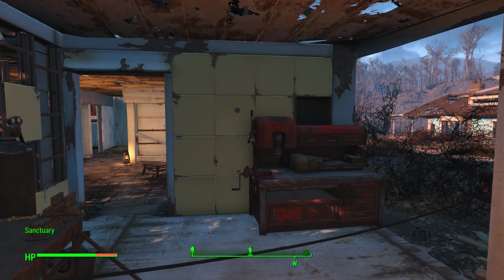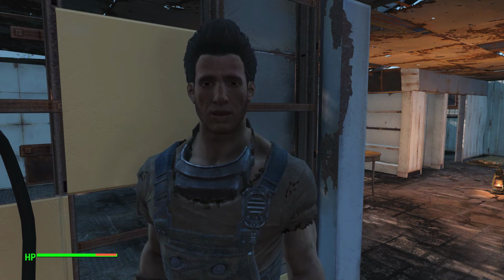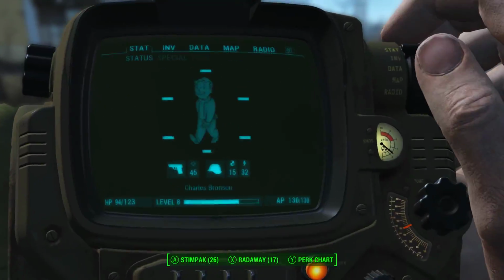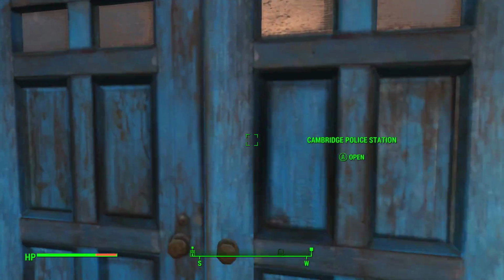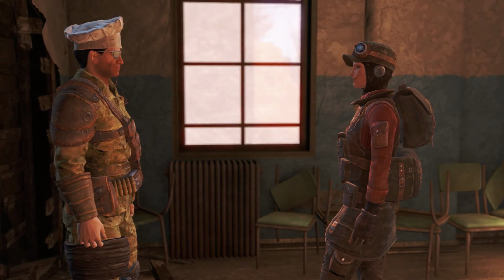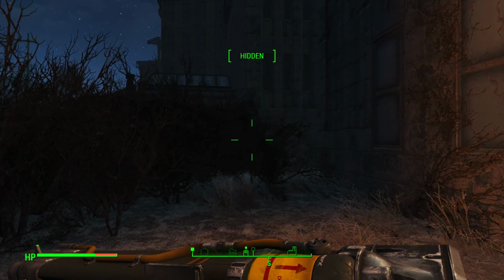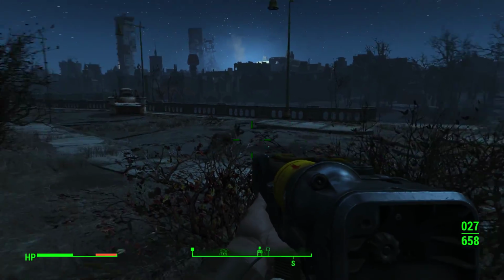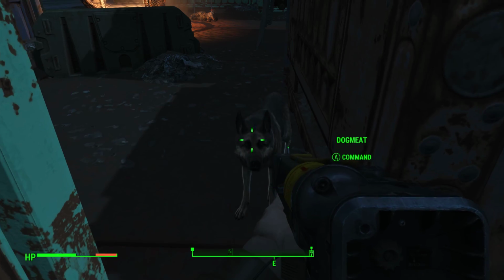GameAM - Fallout 4, Part 18: On the threshold of Boston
Iron Chef Charles Bronson Mods up some new guns and goes out to find some raiders to test them on. We find some good sports while crossing the bridge into Boston.